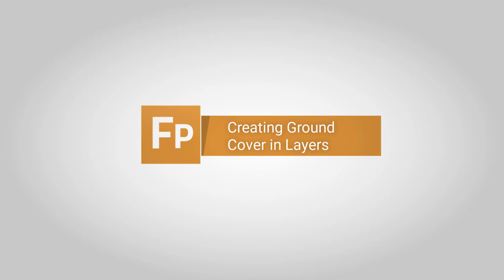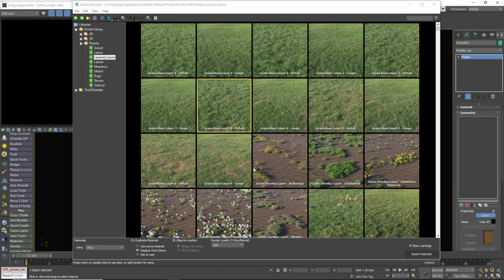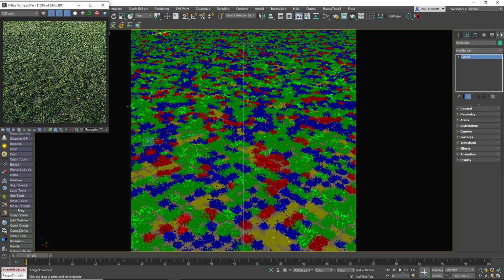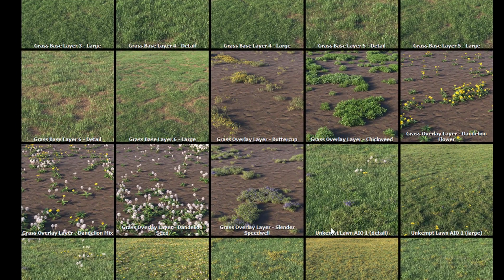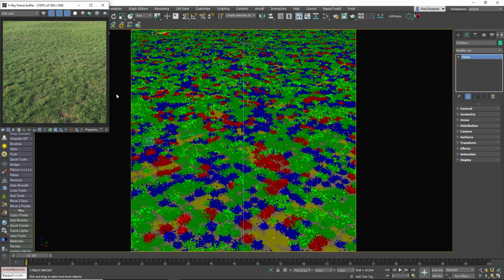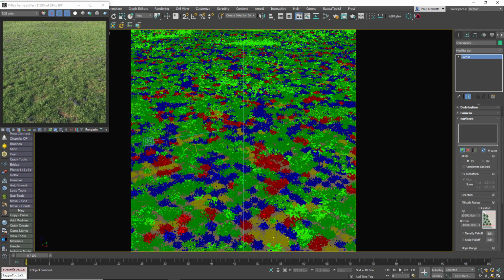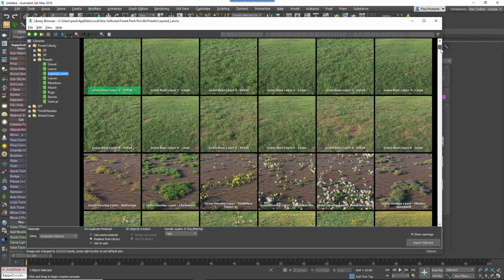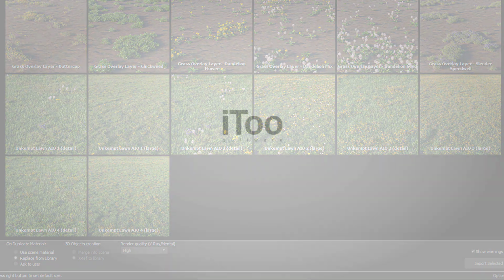QUICK TIP: Using Layers to create realistic grass with Forest Pack in 3ds Max (intermediate)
Learn how to use layers, including the new library included with Forest Pack 6 to create believable ground cover.

Part of the 15 Tips for Mastering Large Scale Environments Tutorial